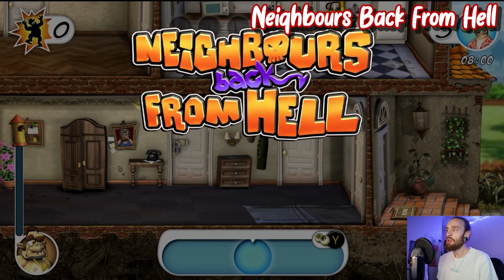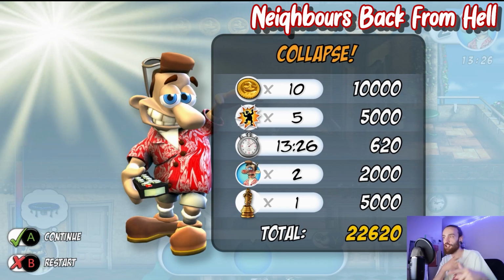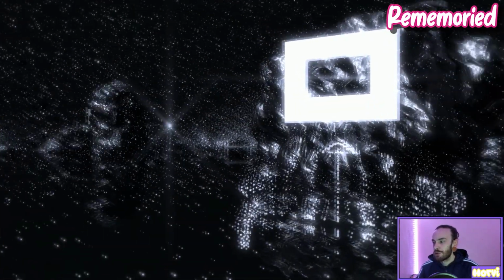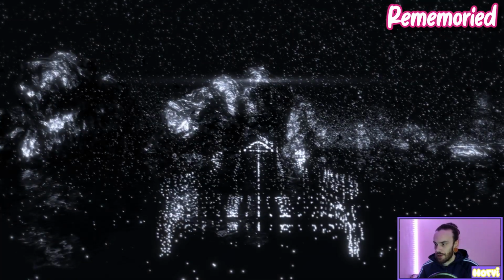TOP 10 Easiest 100% Achievements on Game Pass, Games for Gold & Xbox Store! #4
Here it is! My newest addition to the my Top 10 Easiest 100% Achievements! This is number 4 in the series. Below are all the links I have spoken about within this video

I always try to find games that aren't on the radar so let me know how I did

If you are looking for easy game pass achievements, then please check out these vids

If you wanna see my previous Top 10s then here they are!

10 Games that are Super Easy for Gamerscore and 100% Completions! #2

Song used -
Afternoon Tea (extended) by Mona Wonderlick